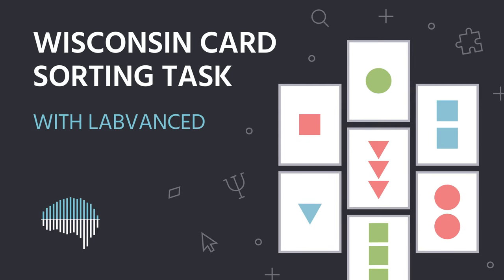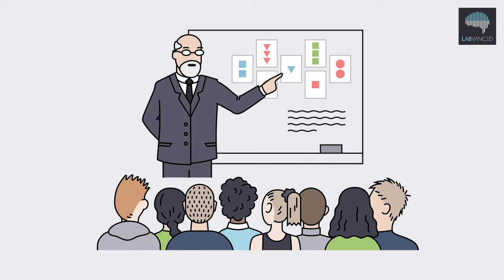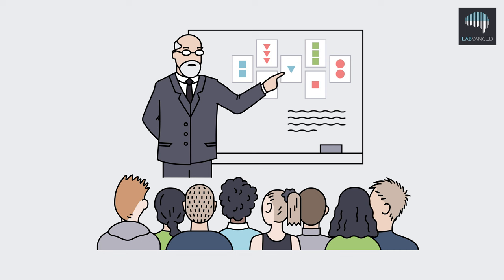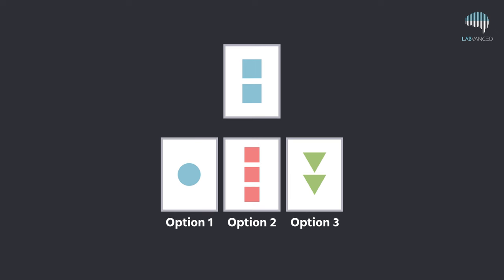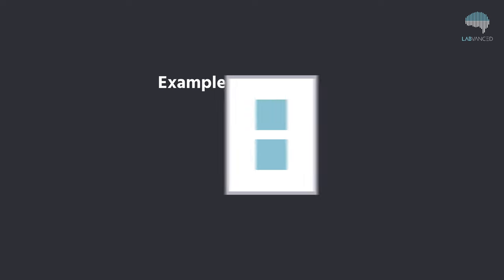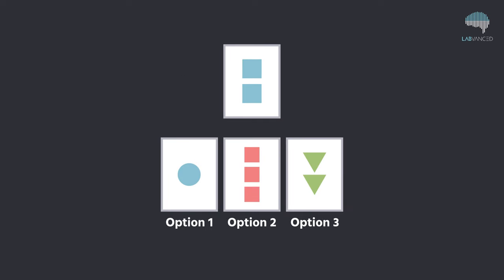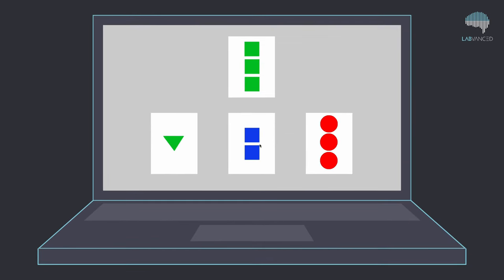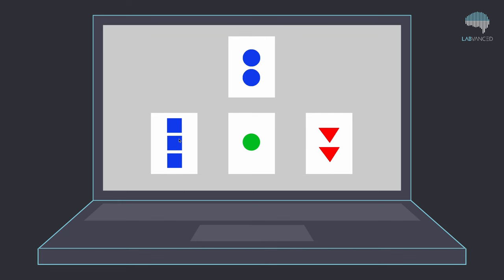The Wisconsin Card Sorting Test | WCST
The Wisconsin card sorting task is a classic and powerful psychology experiment that tests cognitive processes like executive functions and abstract reasoning.